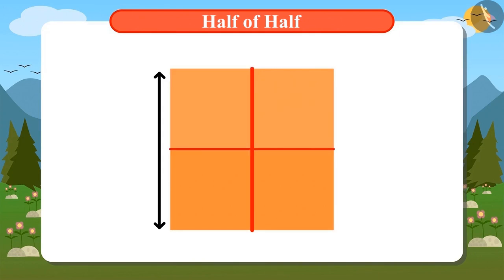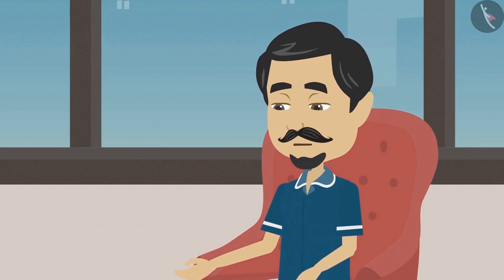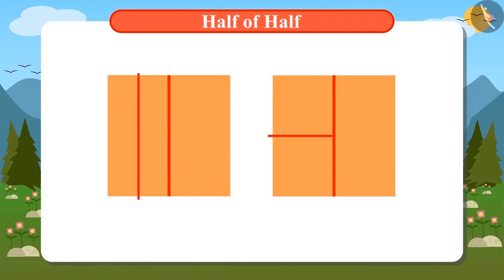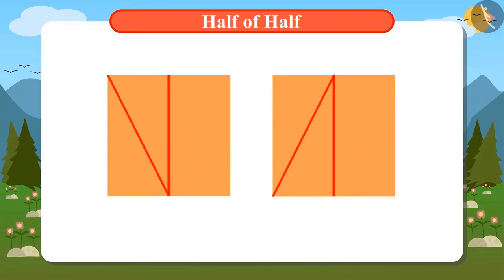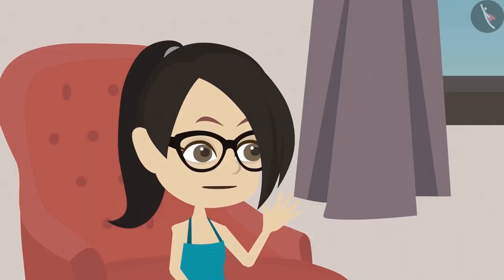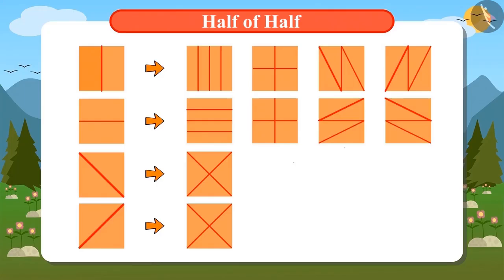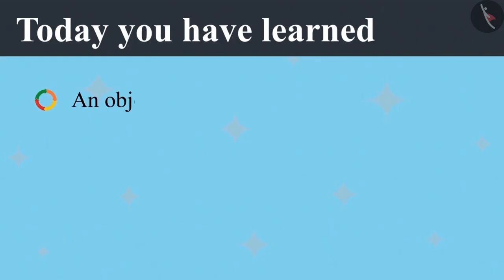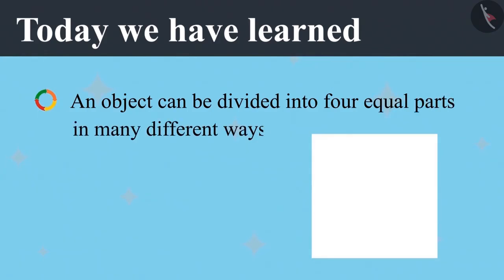Class 4 Maths Chapter 9'Halves and Quarters'Half of half Part 2 In English Cbse Ncer